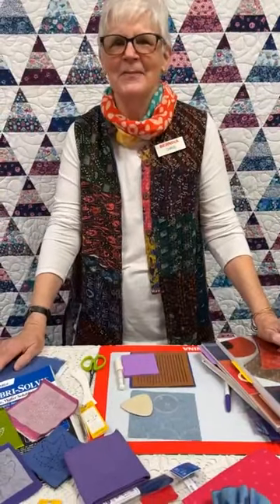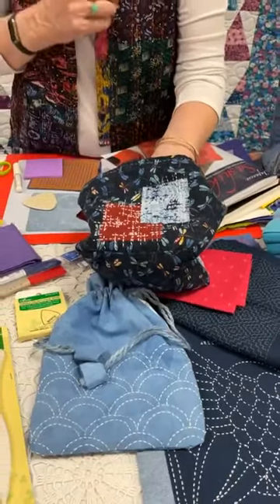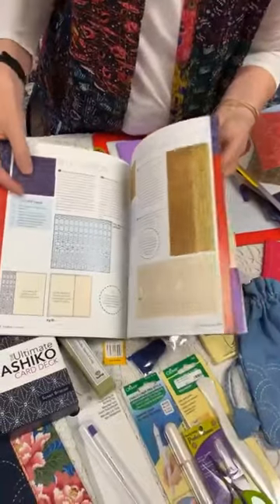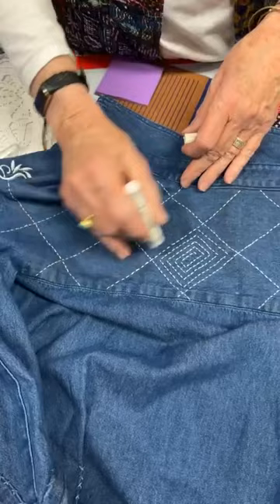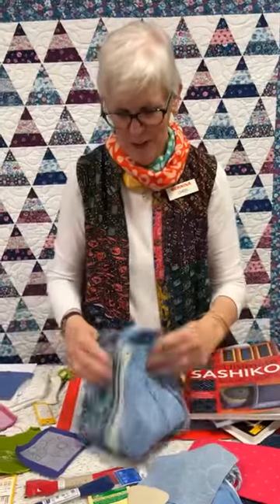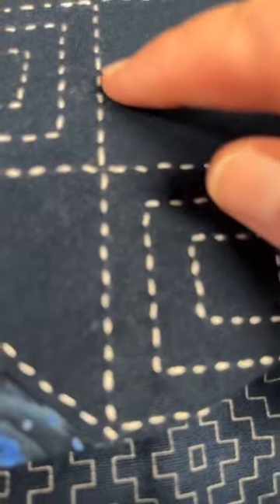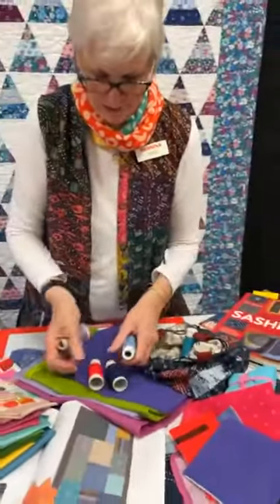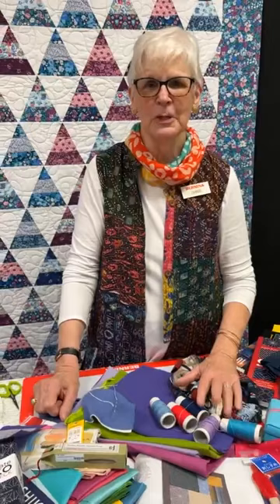Let’s Talk About Sashiko at Artistic Artifacts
Christine Vinh of StitchesnQuilts talks to us about products & tools we carry at Artistic Artifacts for those who want to start stitching or advance their skills in the art of Sashiko stitching. Chris talks about being inspired by two books by Susan Briscoe to go beyond the printed stitching cloths she has been using to marking designs on fabric to include in her own projects.

Here are products and tools that will be shown and demonstrated during Let’s Talk About Sashiko at Artistic Artifacts